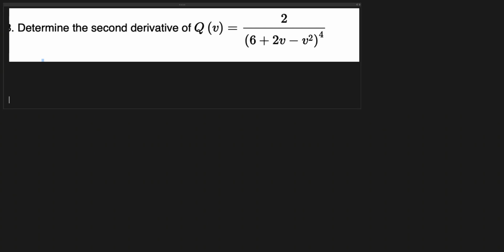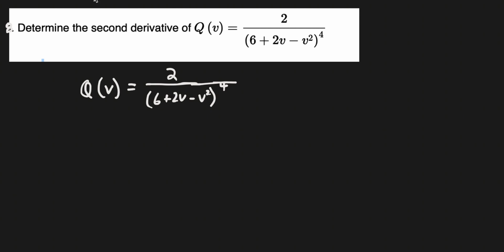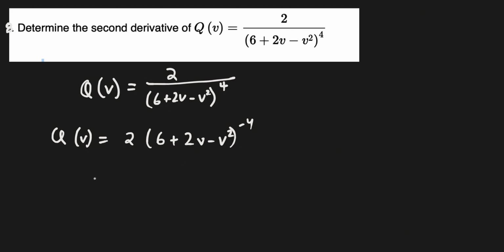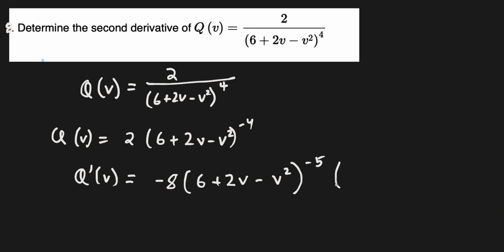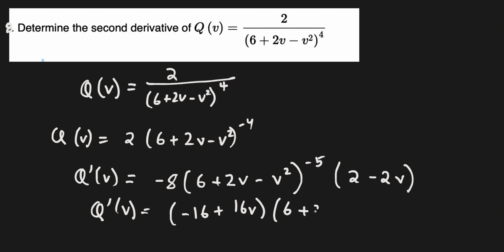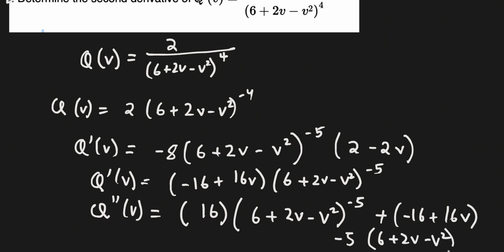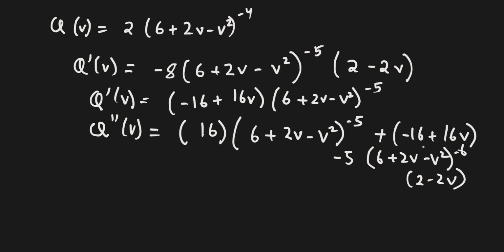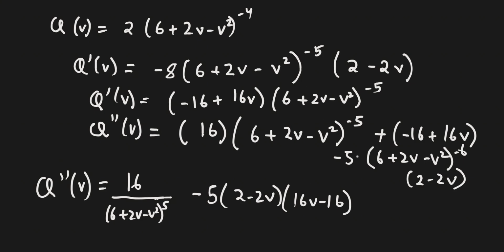Challenging Derivative Problems 3 - Calculus 1 and 2 - Chroniva